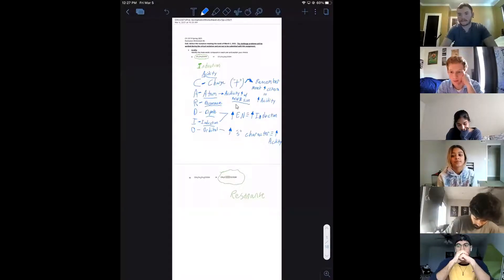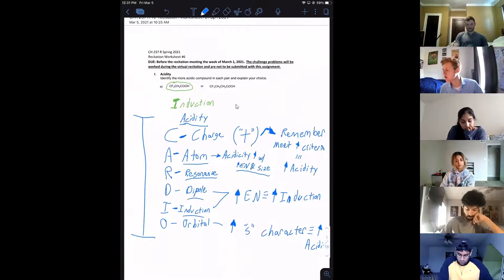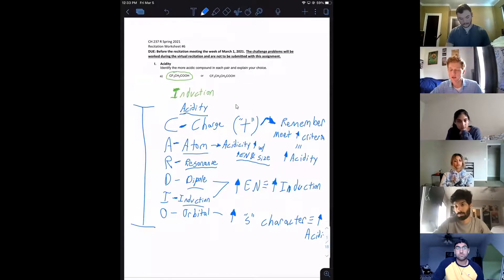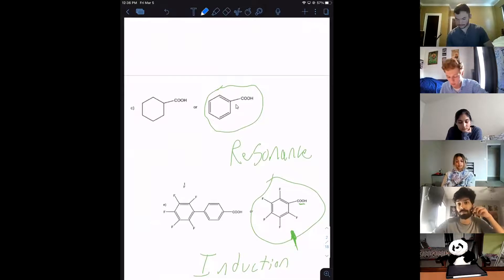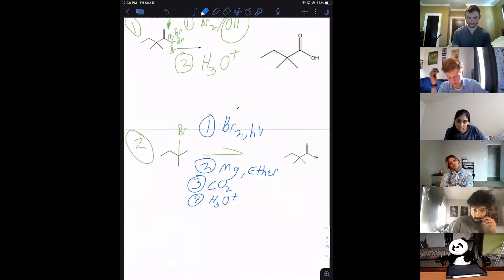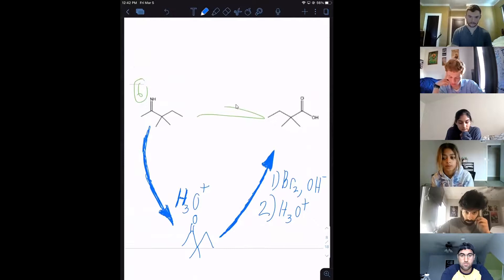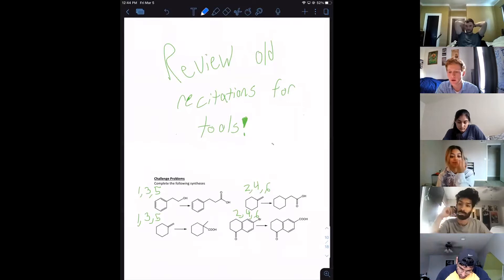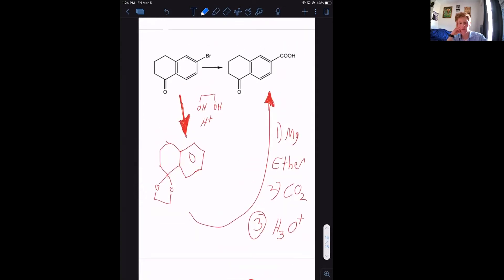CH237 Recitation 6 Guide